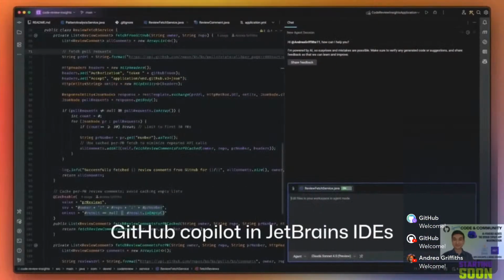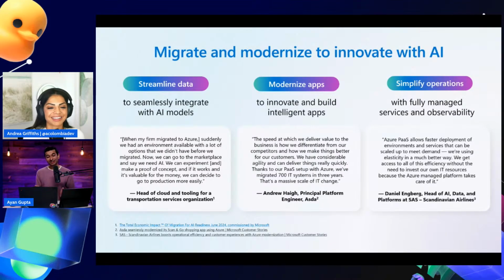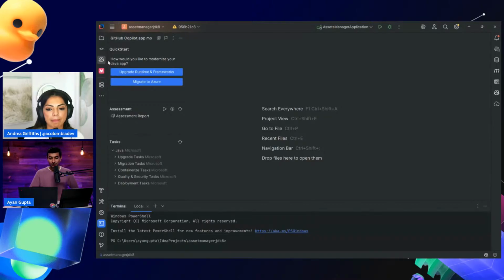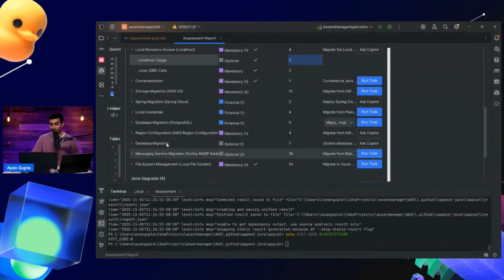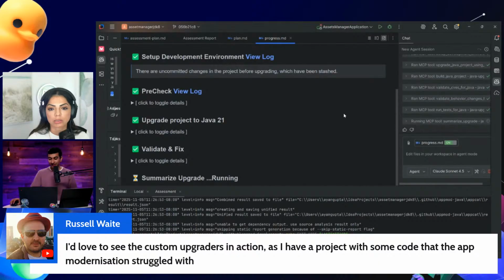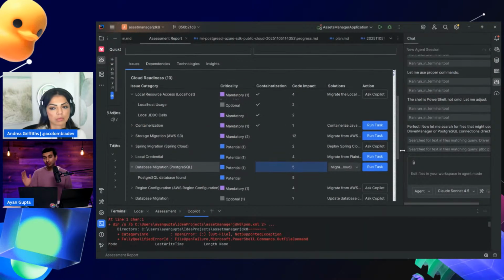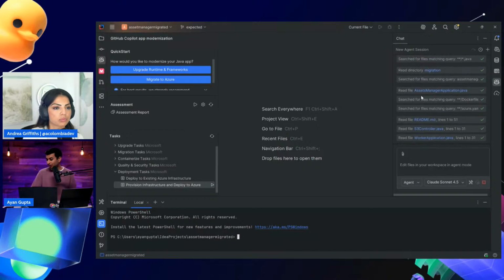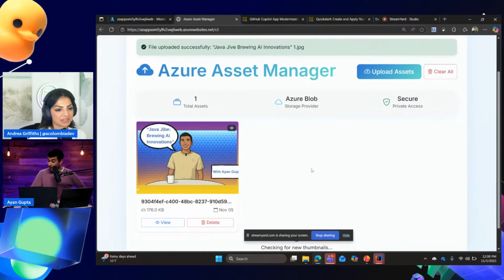AI & Copilot: Modernizing Applications for the Cloud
Join Ayan Gupta live as we explore how GitHub Copilot App Modernization helps teams upgrade, migrate, and deploy applications faster than ever.
From assessing legacy codebases to modernizing frameworks, applying security fixes, and deploying to Azure — discover how AI-powered agents streamline the entire modernization journey for Java, .NET, and beyond.

🔍 What you’ll learn:
- Upgrading your applications: Automatically assess codebases, upgrade frameworks, and resolve dependencies with AI-assisted plans
- Migrating your applications: Move to Azure with confidence using built-in agents that handle configuration, testing, and transformation
- Deploying your applications: Generate infrastructure as code, automate pipelines, and validate deployments end-to-end